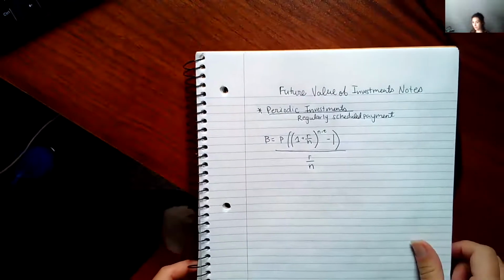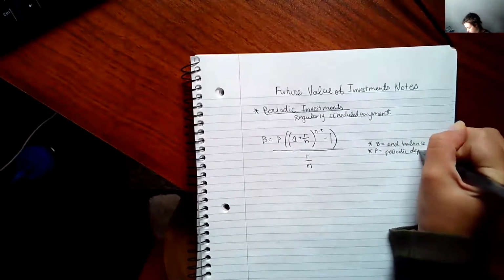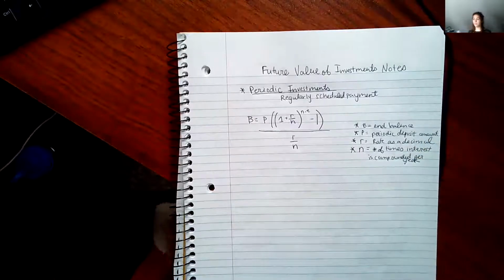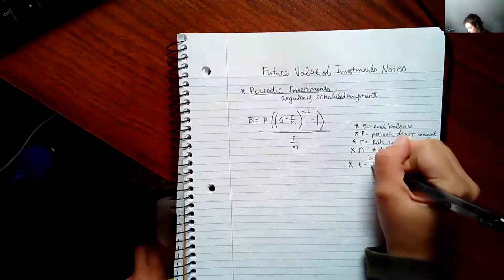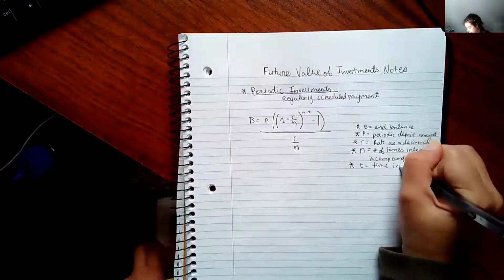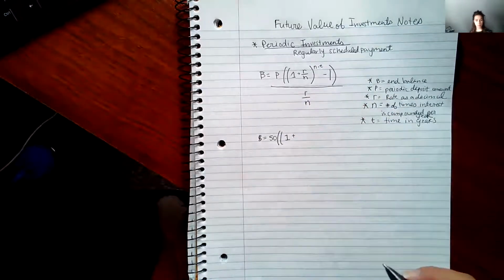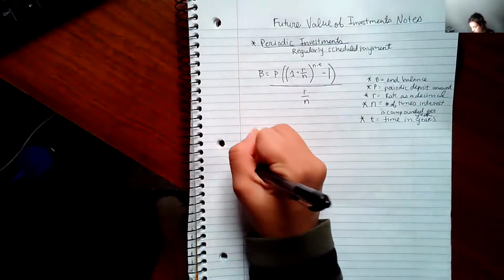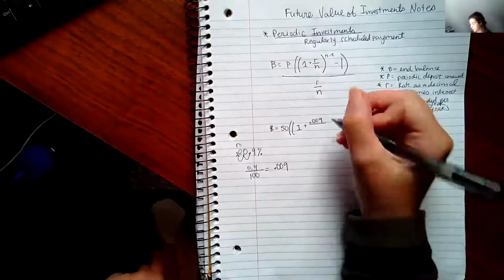Future Value of Investments Notes